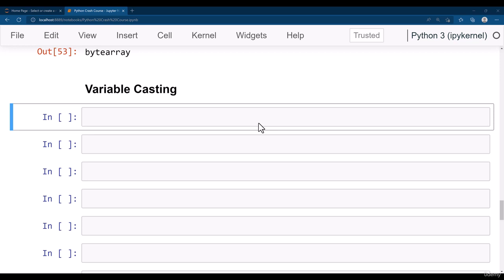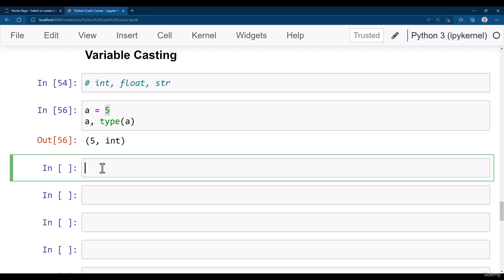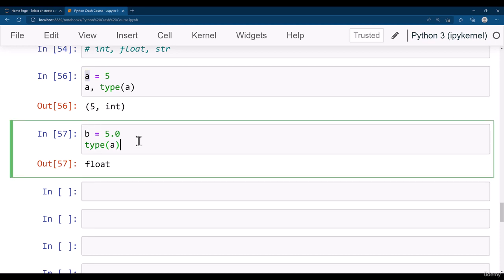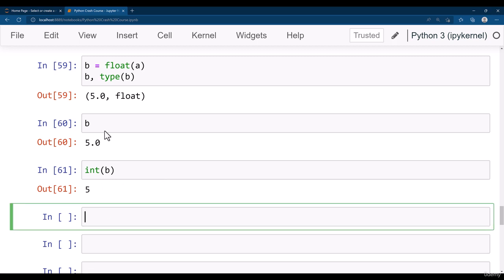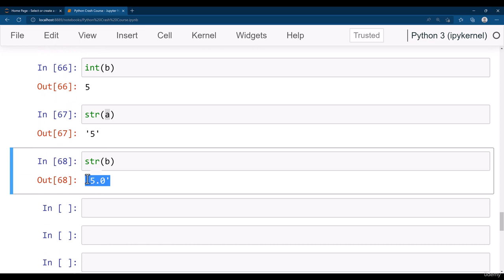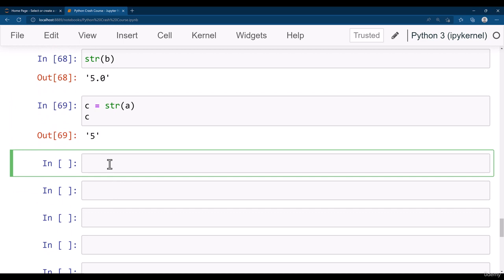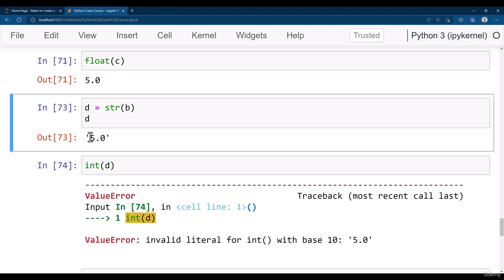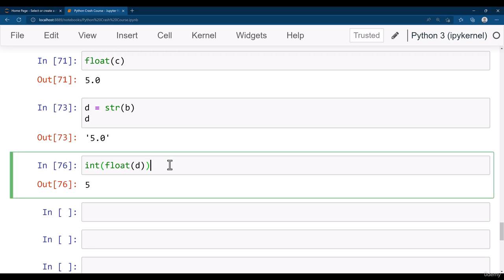Python Tutorial #3 Variable Casting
Variable Casting

Variable casting in Python refers to the process of converting a variable from one data type to another. It allows you to change the type of data stored in a variable dynamically. For example, you can convert an integer to a string, a string to an integer, or even a float to an integer, and vice versa. Variable casting is useful for performing operations that require data of a specific type or for formatting data in a desired way. Python provides built-in functions like int(), float(), str(), etc., to perform variable casting effortlessly.